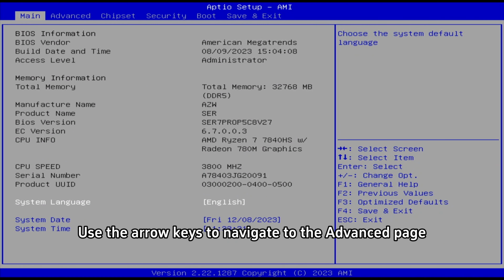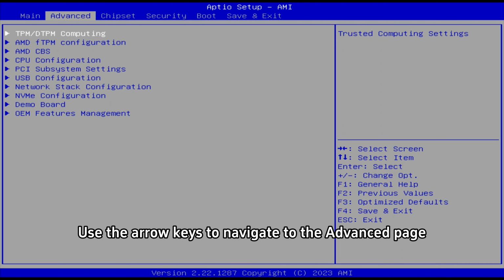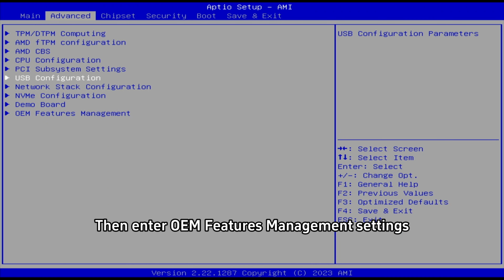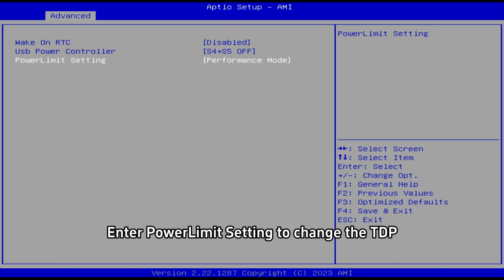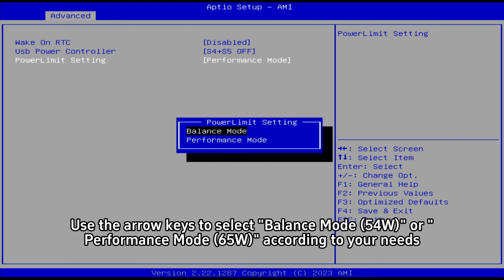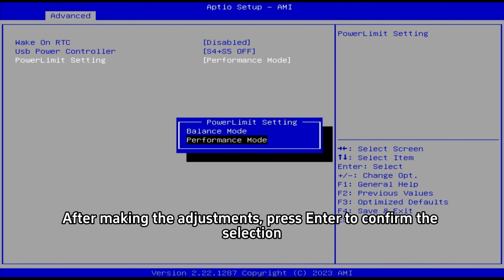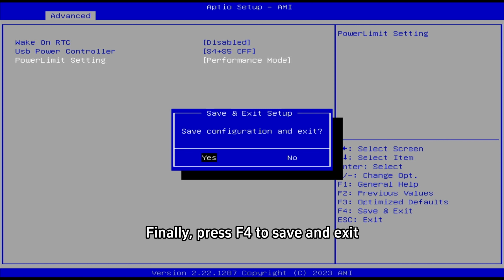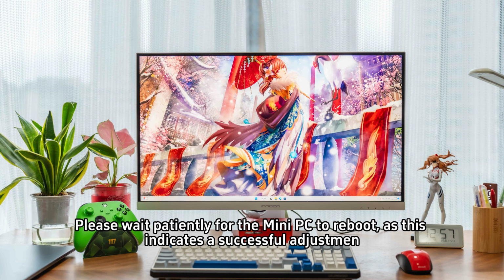How to Change the Processor's TDP on Beelink GTR7&SER7 Mini PC